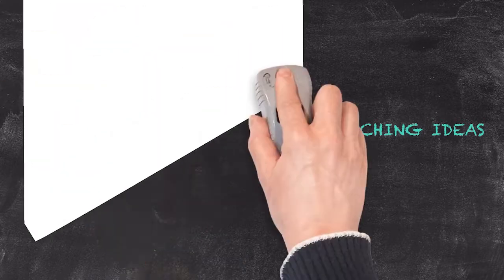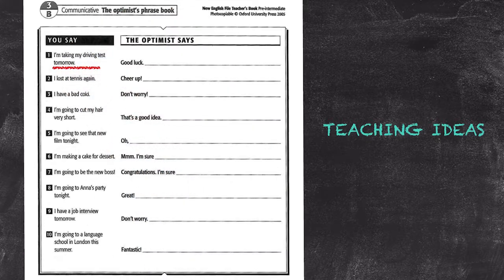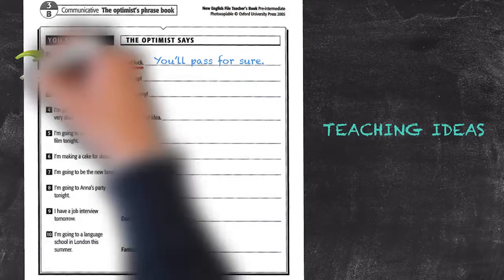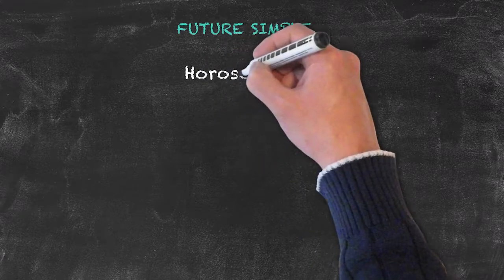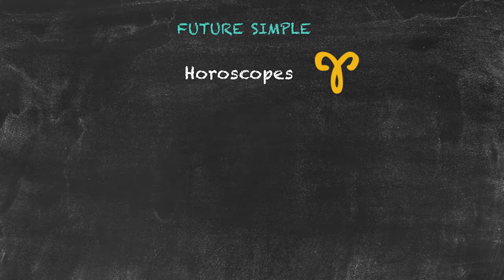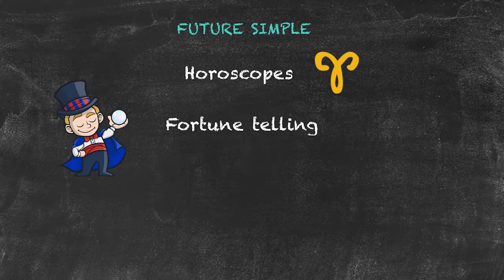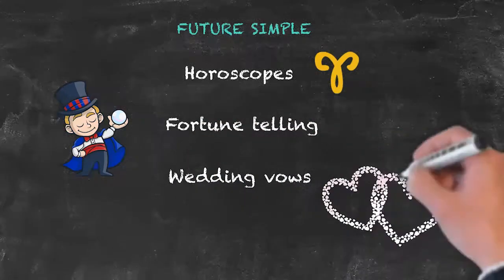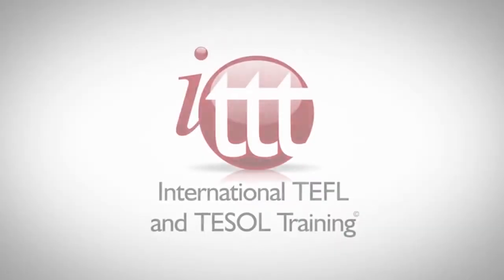The Future Tenses - Future Simple - Teaching Ideas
This video covers some fun and interactive teaching ideas for the future simple tense. This tense can be used for threats, promises, and predictions. A great teaching activity for two students is to have a prompt and a second comment and a blank space for a comment using the future simple tense. Other great ideas for the future simple tense include horoscopes, fortune telling, or wedding vows.